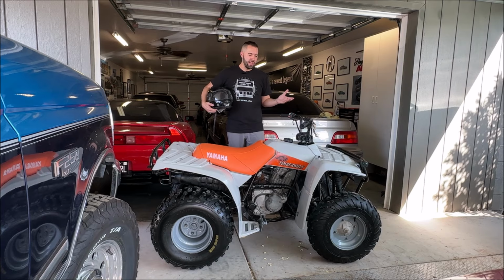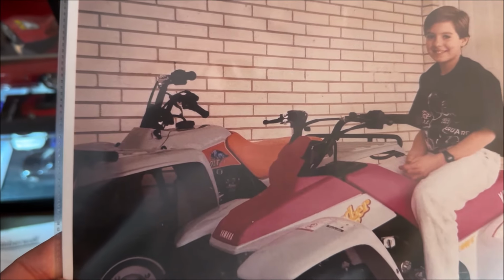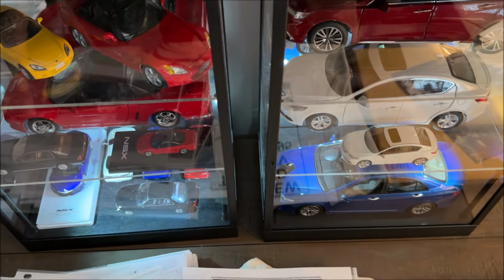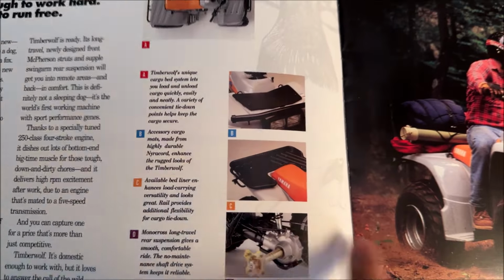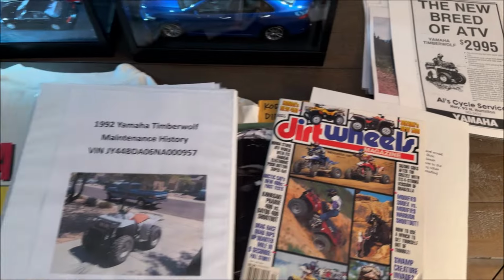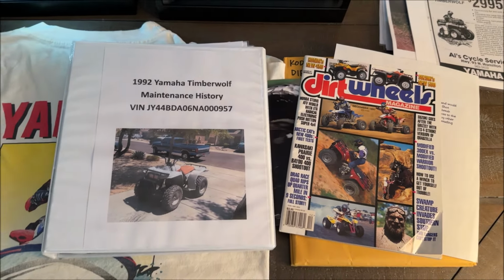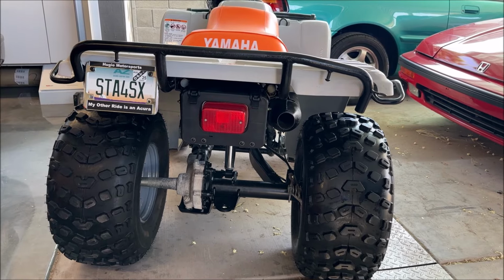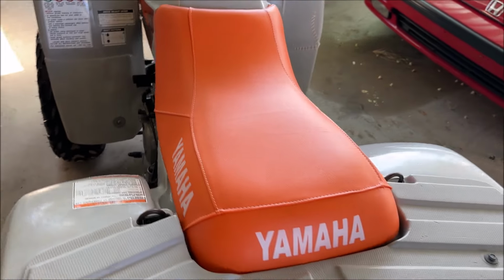Restoring a 1992 Yamaha Timberwolf 250cc ATV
Here's a period-correct accessory to go in the bed of my 1994 Ford F-250 pickup during RADwood! I recently acquired a four-wheeler that looks identical to one that my family had when I was 10 years old. In this video, I run through some of the cosmetic enhancements to get it show ready.